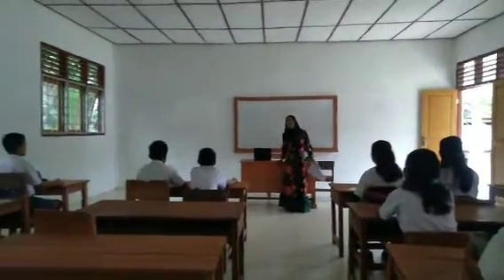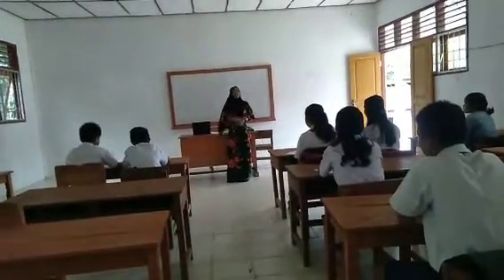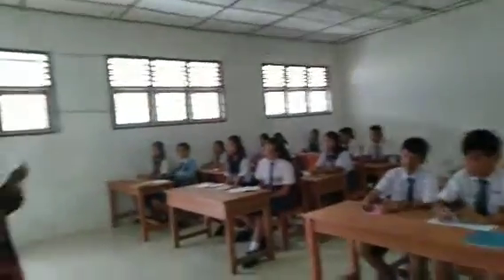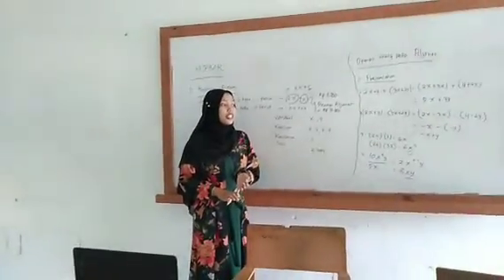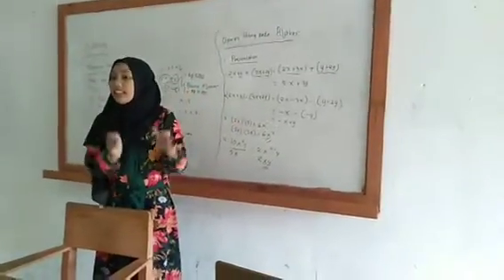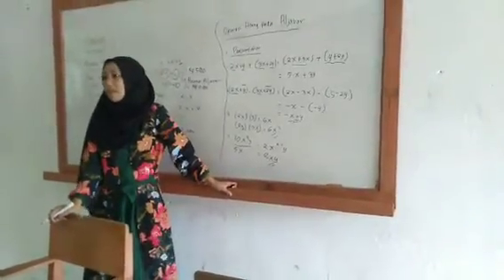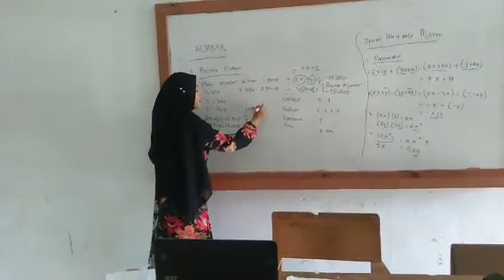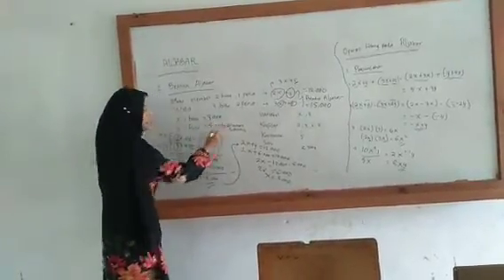MICROTEACHING_RAFIQAH FEBBY ANDINI TELAUMBANUA_PMM 2_REFLINA M.Pd.